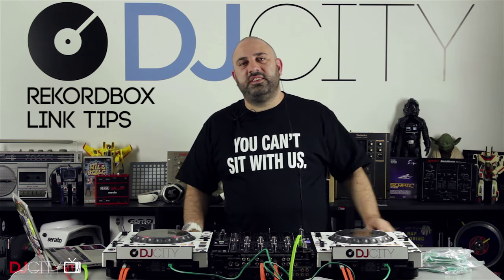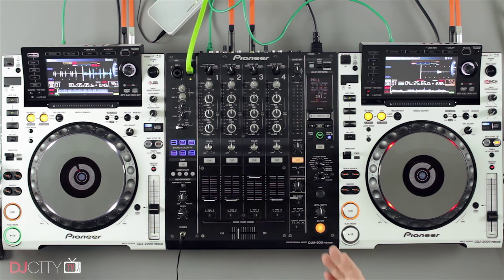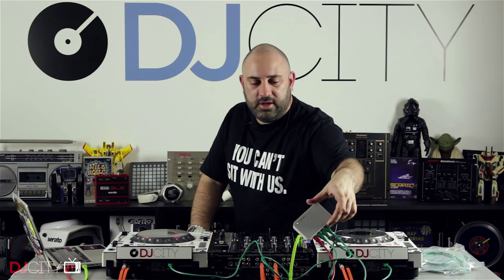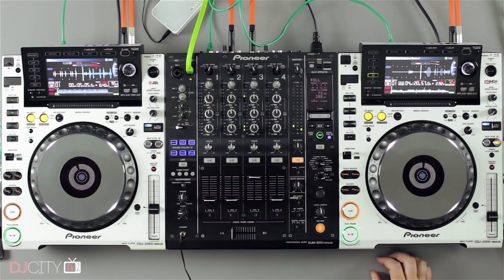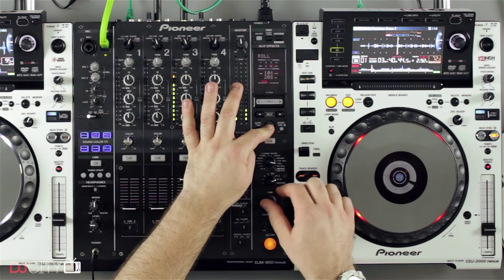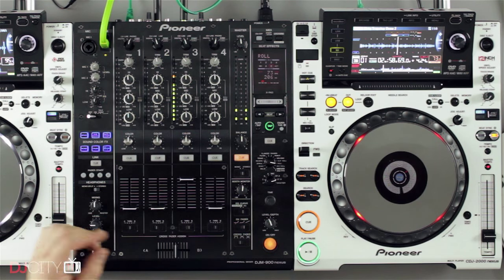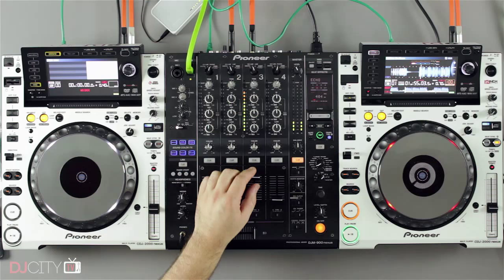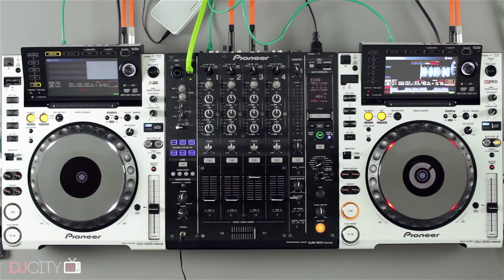Getting the Most out of Pioneer DJ's Pro DJ Link Feature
Pioneer’s Pro DJ Link feature enables up to four decks to share a single music source via LAN cable. It can also be used with Pioneer’s DJM 900NXS, 900SRT, and 2000NXS mixers, enabling DJs to synchronize effects. There is a lot of confusion about Pro DJ Link, though, so DJcityTV’s Mojaxx has put together a video on how to set it up and get the most out of it.